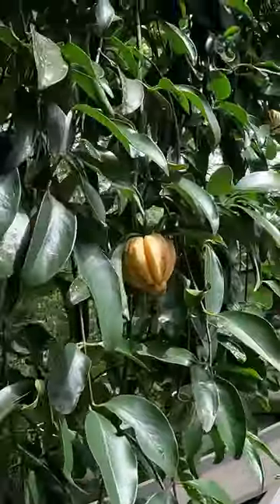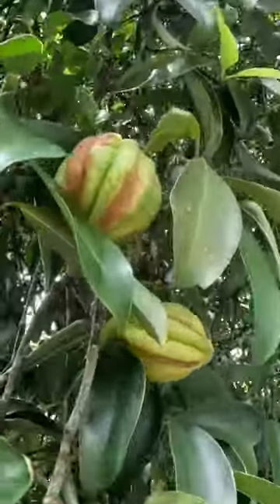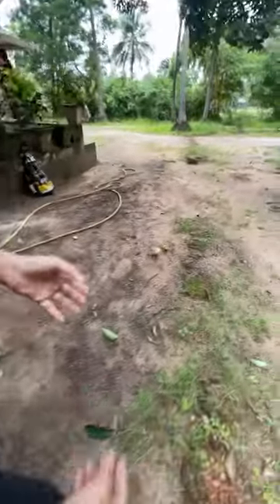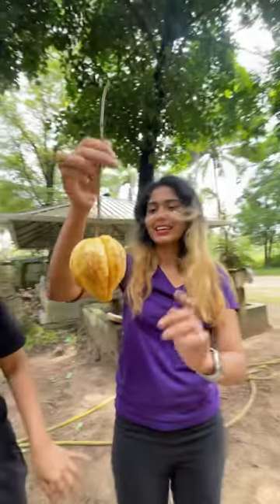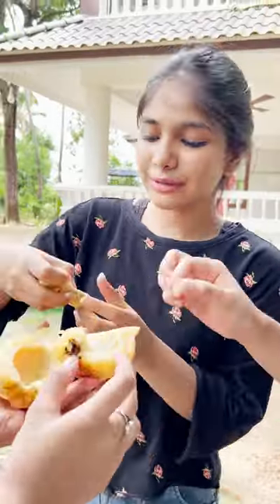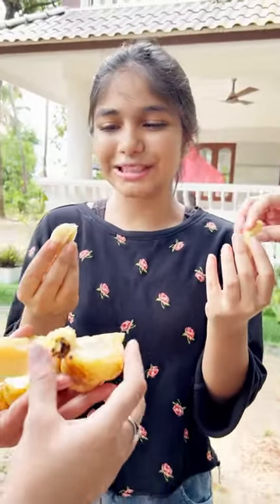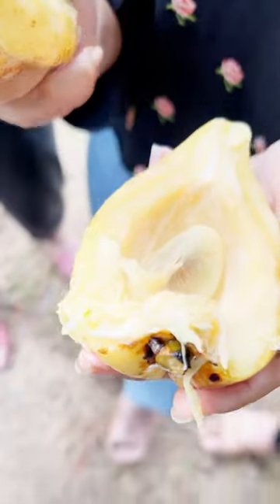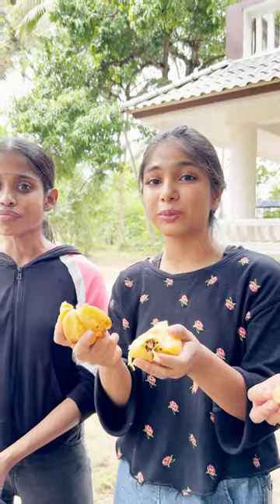ట్రావన్కోర్ ఆహార పధార్ధాలలో ముఖ్యమైనది Malabar Tamarind#teluguvlogs travel travelvlog#100#food#fact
teluguvlogs #100%real

TeluguTravel
CollegeRoadTrip
OnRoadAdventures
AndhraPradeshTourism
TelanganaTourism
TeluguYouthTravel
CollegeBuddiesTrip
TeluguBackpackers
TeluguHighways
RoadtripWithFriends
TeluguFoodJourney
CollegeLifeAdventures
TeluguTravelStories
YouthOnRoads
TeluguDestinations
StudentBudgetTravel
CoastalAndhraRoads
RayalaseemaRoads
StudentVlog
TeluguFestivalsOnRoad
RoadsideAttractions
TeluguTravelTips
CollegeBreakTrip
TeluguHostels
YouthHostelJourney
BudgetTravelTelugu
TeluguWildlifeSanctuaries
TeluguValleys
CollegeMemoriesOnRoad
TeluguBeaches
StudentTravelStories
TeluguRuralJourney
CollegeFriendshipGoals
SouthIndianCuisineTelugu
TeluguTempleTours
CollegeExamsBreak
YoungAndWildTelugu
TeluguRoadsideCafes
SpontaneousTravel
TeluguGroupChallenges
TeluguTravelDiaries
RoadGamesTelugu
TeluguTravelSongs
TravelWithTeluguFriends
TeluguRoadsideDhabas
NightDrivesTelugu
CollegeJourneyTelugu
TeluguForestTrips
TeluguResortsReview
BudgetStayTelugu
CollegeStoriesOnRoad
AndhraPradeshHighlights
TeluguWaterfalls
TravelGearTelugu
YouthTravelInspiration
TeluguTravelCinematics
CollegeTravelPhotography
TeluguSightseeing
YouthfulAdventuresTelugu
TeluguRoadmaps
StudentLifeTelugu
TeluguTravelHacks
TeluguNightLife
CollegeVacationPlans
TeluguRoadLegends
CollegeTravelBucketList
TeluguTalesOnRoad
TravelCookingTelugu
CollegeReunionsOnRoad
TeluguTravelMyths
YouthTravelGoalsTelugu
CollegeHolidaysTelugu
TeluguLandscapes
TeluguMonsoonsOnRoad
CollegeDaresOnRoad
TeluguHikingTrails
RoadsideMarketsTelugu
CollegeFunOnWheels
TeluguTravelTraditions
StudentGuideToTeluguLand
RoadsideMysteriesTelugu
TeluguUrbanExploration
StudentTravelBudgetTips
TeluguRoadSafety
CollegeTravelMishaps
TeluguCulturalFest
YoungExplorersTelugu
CollegeStudentTravelLife
TeluguHistoricalRoads
TeluguEcoTourism
CollegeSquadGoalsOnRoad
TeluguFolkloreTales
IndiaTravelDiaries
CollegeLifeInIndia
IndiaOnRoad
TeluguIndiaJourneys
SouthIndiaAdventures
CollegeTravelsIndia
IndiaOffTheBeatenPath
TeluguIndianCulture
IndiaRoadTripWithFriends
StudentLifeInIndia
IndianFoodsTeluguTaste
IndianMonuments
TeluguPerspective
CollegeAdventuresIndia
IndianRiversTeluguAdventures
CollegeBreaksInIndia
IndianCountrysideTeluguTrips
IndiaCampingExperiences
IndianStreetFoodTeluguTasteTest
CollegeTravelMishapsIndia
IndianTraditionsTeluguInsights
CollegeDormLifeIndia
IndianTemplesTeluguJourney
CollegeFriendshipGoalsIndia
IndianForestsTeluguAdventures
IndiaCityLifeCollegePerspective
IndianArtTeluguAppreciation
CollegeDaresIndiaEdition
IndianHeritageTeluguGaze
IndiaTravelPhotographyCollege
IndianMarketsTeluguExperience
CollegeLifeIndiaHighlights
IndiaBackroadsTeluguVlog
CollegeRoadDiaries
TeluguCoastalJourneys
TeluguStudentLife
CollegeTravelGadgets
TeluguHeritageSites
SunriseToSunsetTelugu
CollegeTravelPlanners
IndiaVlogs2023
TrendingInIndia
CollegeLifeTrends
IndianHiddenGems2023
TrendyTravelSpots
TeluguViralDestinations
SouthIndiaTrending
CollegeTrendingTopics
IndiaTravelTrends
LatestIndianAdventures
TrendingRoadTrips
TeluguTrendingEats
CollegeBuzz2023
IndiaHypePlaces
TeluguHotspots
TrendingIndianFestivals
CollegeViralMoments
TrendyTeluguCafes
IndiaTrendingRoutes
CollegeLifeHacksTrending
IndiaNow
TeluguCurrentFaves
TrendingTravelTech
CollegeTrendingChallenges
India2023Highlights
TeluguModernAdventures
TrendingIndianWildlife
CollegeGossipTrending
IndiaTrendingBeaches
TeluguUrbanTrends
TrendingIndiaLandscapes
CollegeHangoutsTrending
IndiaTodayTeluguPerspective
CurrentTeluguTales
TrendingIndianMountains
CollegeDiaries2023
IndiaTrendingTemples
TrendingTravelGadgetsIndia
CollegeHotTopics
India2023Experiences
TeluguTrendingTips
TrendingIndianArt
CollegeChat2023
CollegeLifeIndiaStories
IndianWildernessTeluguTrack
CollegeStudyBreaksIndia
CollegeExperiencesIndia
IndianCityToursTeluguGuidance
CollegeStudyToursIndia
IndianDancesTeluguAdmiration
CollegePitstopsIndia
IndianNaturalBeautyTeluguLens
CollegeHitchhikingIndia
IndianCuisineTeluguTasteBud
CollegeMemoriesIndia